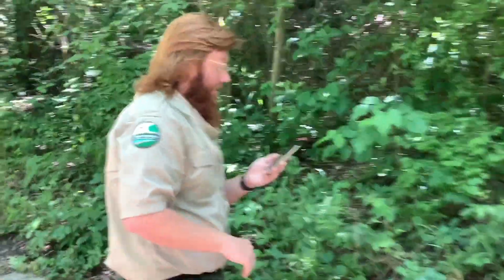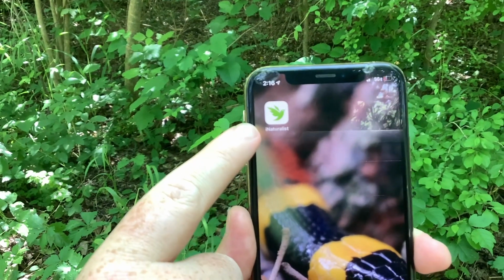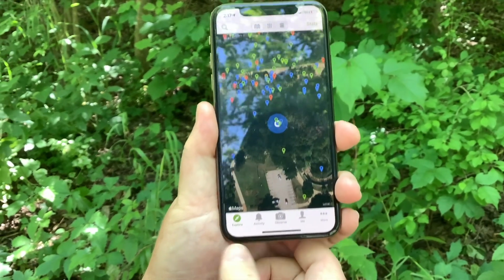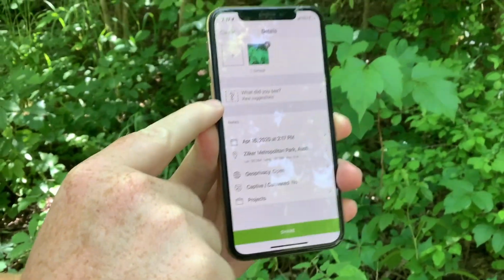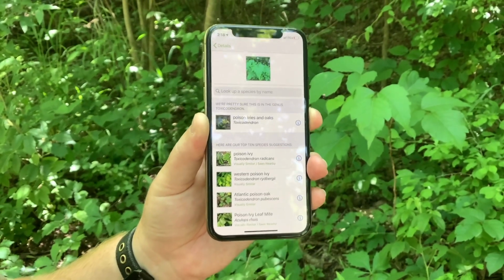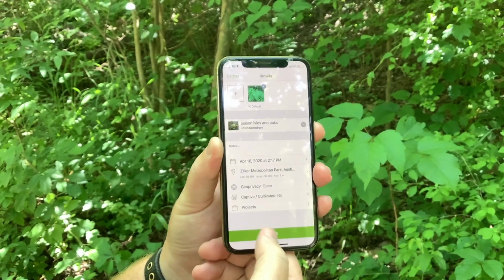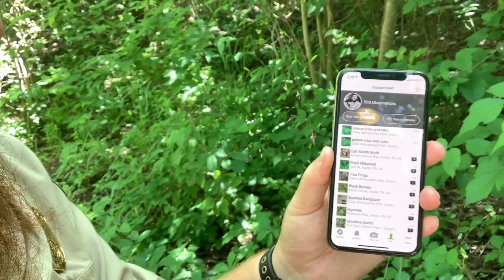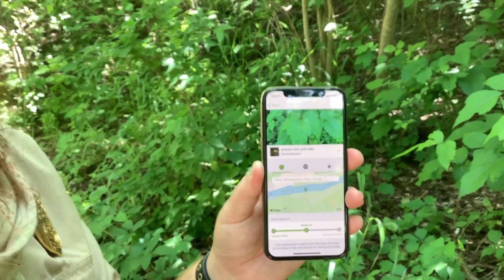iNaturalist Demo with Ranger Casey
Instructor: Ranger Casey Carter
Class name: How to use iNaturalist
Audience: Beginner (smartphone users)

Learn about the free smartphone application iNaturalist. This video will cover how to make an observation, use the applications photo recognition software, and how to view other observations around you. This application can be used to participate in the City Nature Challenge happening April 24-27, 2020.   Please remember to respect wildlife by maintaining a safe distance and always stay on the path.